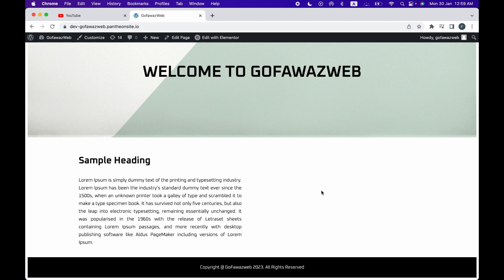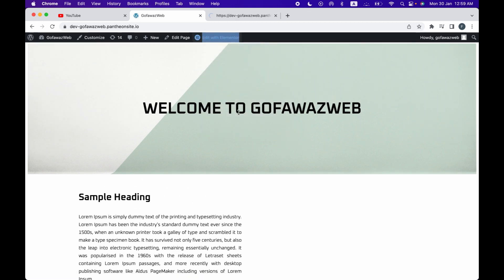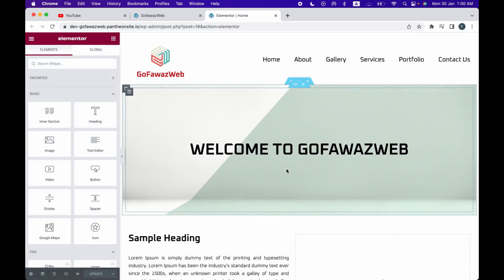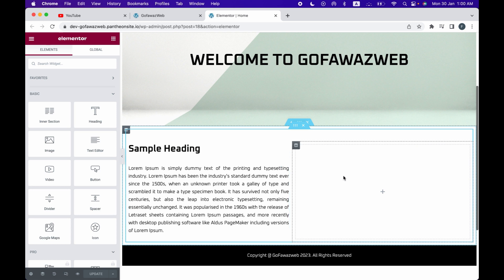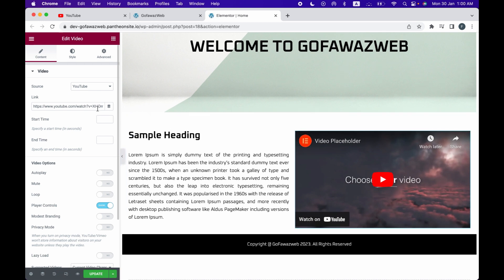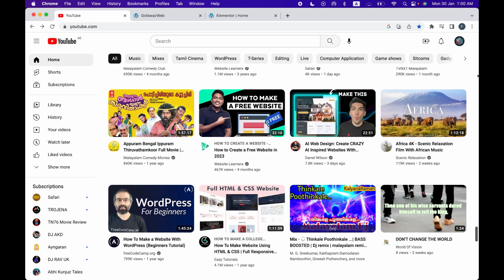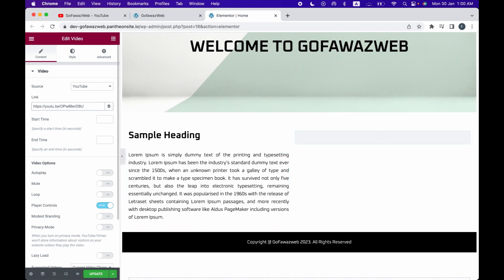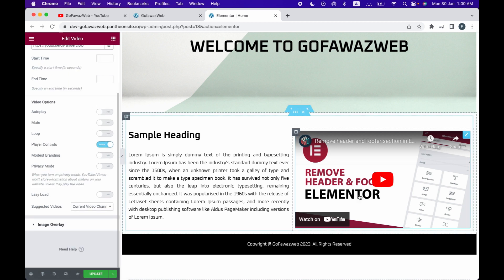Embed Youtube Video in Elementor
Hi Guys , Add youtube videos in your website with Elementor.